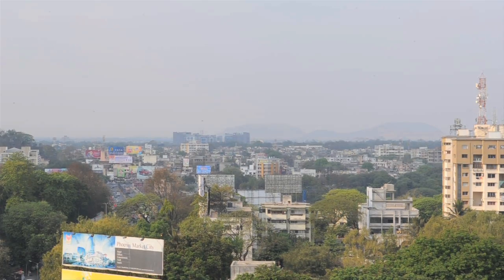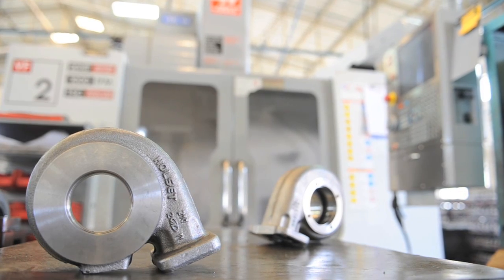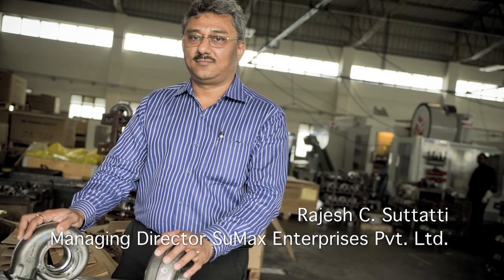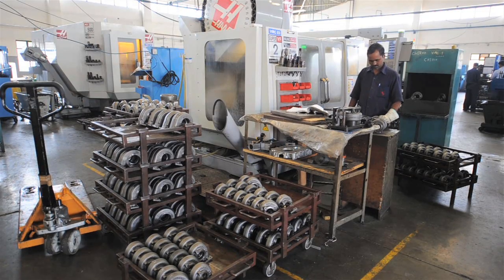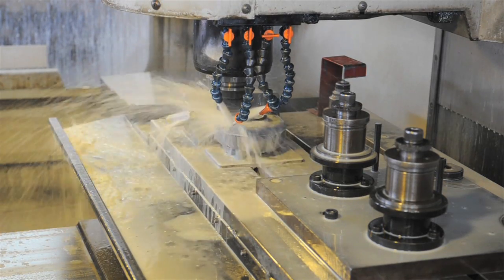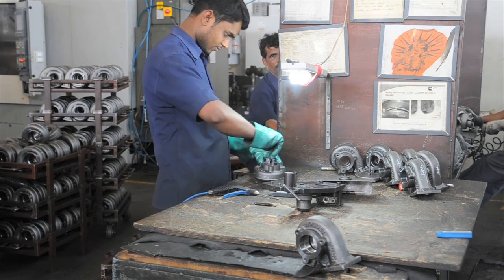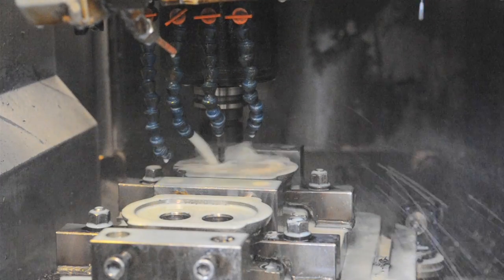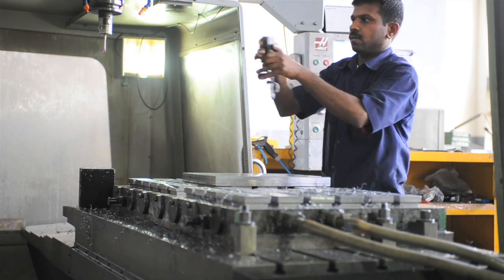SuMax: Proving Ground — Haas Customer Documentary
Rajesh C Suttatti, a self-taught engineer and Managing Director of SuMax Enterprises, has been developing and making specialist tools and fixtures for the Indian automotive and machine tool sectors for over 30-years. The SuMax factory is in Pune, about 100 miles from Mumbai, which puts it close to the leading manufacturers in India's industrial heartland. Mr. State explains how he uses his Haas machine tools to develop fixtures and programs for parts that will eventually be produced in high-volume for well-known customers, such as John Deere and Cummins.